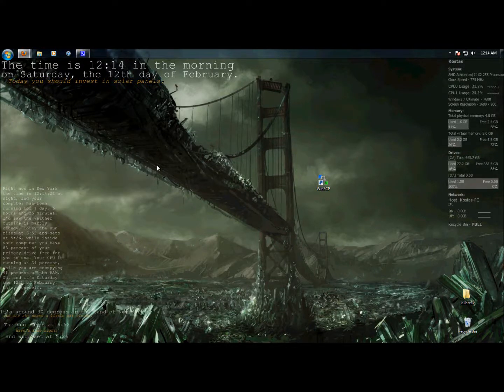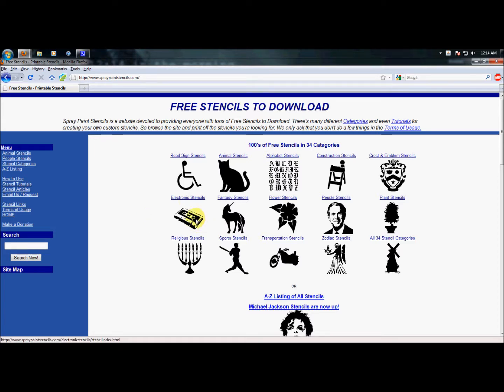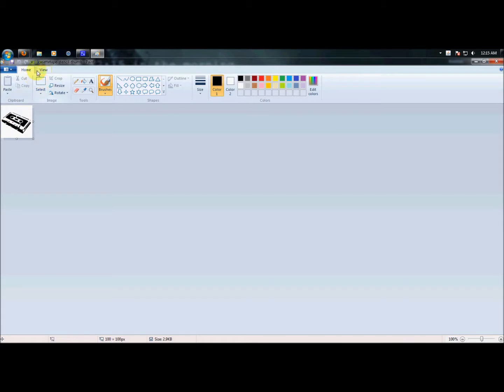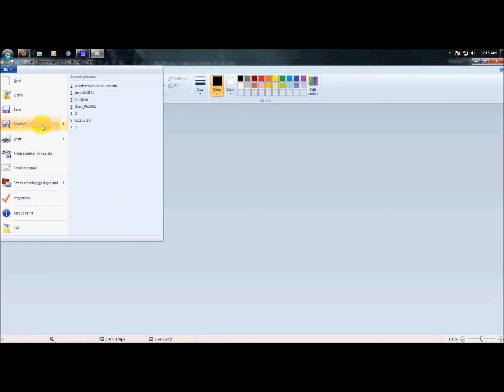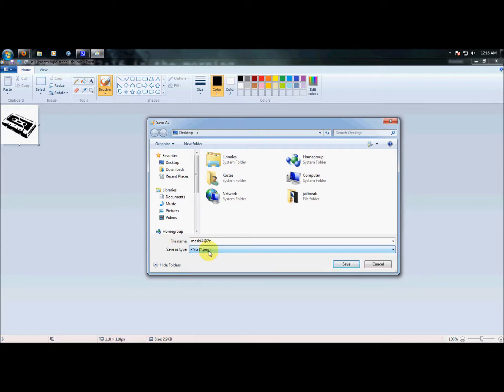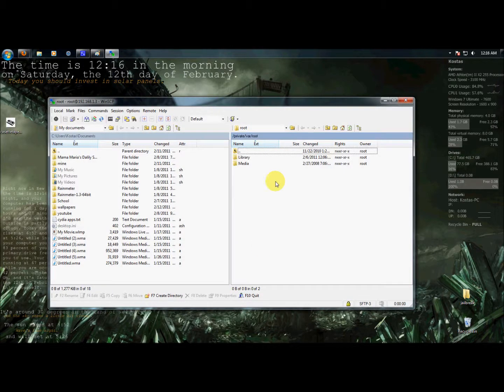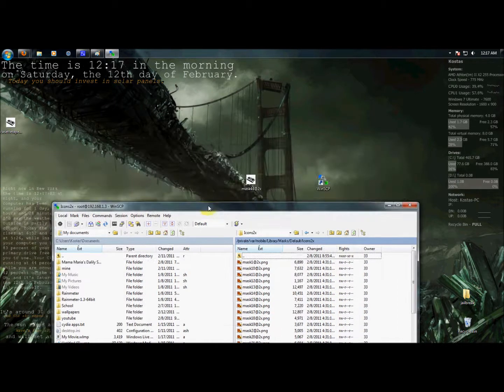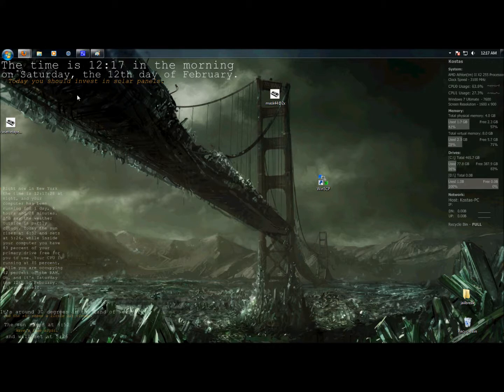Make your own image an icon on iPhone 4 3gs iPod Touch 4th 3rd 2nd gen with Masks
First off you need the cydia tweak masks, then this video will show you how to add your own image in